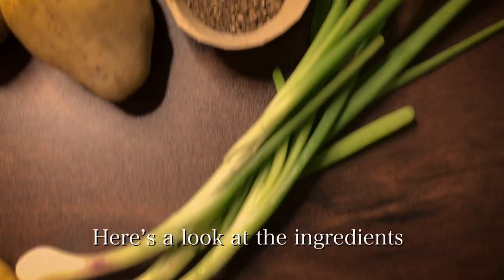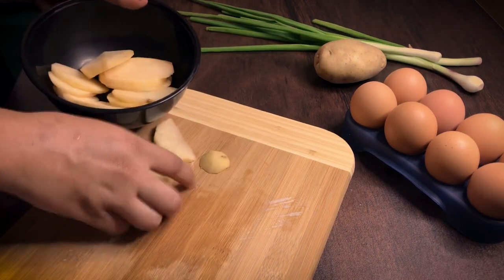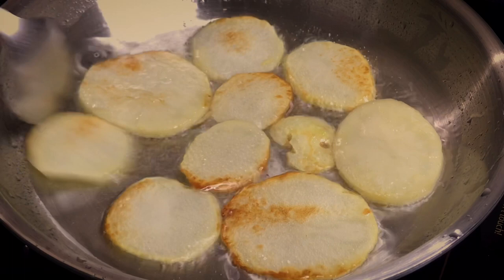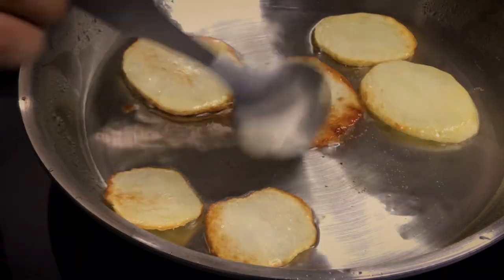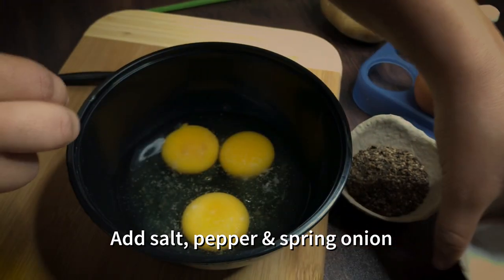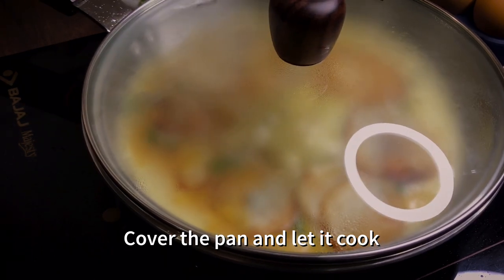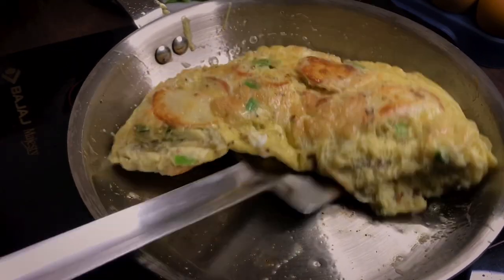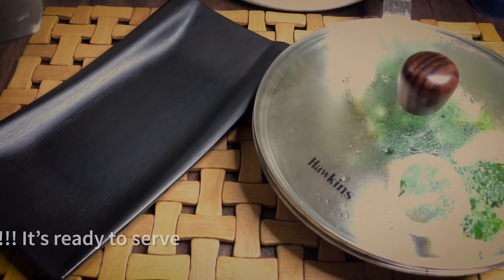Crispy Spinach Potato Omelette Recipe | Tasty Breakfast | Comfort Food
This will help you get the best tried and tested products and give me a tiny bit of commission. It's a win for the both of us:

Stainless Steel Induction Compatible Frying Pan

Stainless Steel Tea Pan

Stainless Steel Induction Compatible Deep Kadhai (Deep-Fry Pan)

Stainless Steel Utility Tong, Lemon Squeezer & Grater

Hand Blender

Silicone Spatula Set

Measuring Spoon Set

Porcelain Side Plate (Black)

Snack Platter

Glass Bowl Oven and Microwave Safe

LED Ring Light with Stand

DJI OM 4 - Handheld 3-Axis Smartphone Gimbal Stabilizer

52-Litre Oven Toaster Grill (Black)

Philips Food Processor, Mixer, Grinder (4 jars)

You can easily view the Subtitles in your native language via the below navigation:
• YouTube mobile app:
- Tap the three dot icon in the upper right corner of the video
- Click on Captions (CC)
- Select the type of captioning you prefer (your language)

• YouTube Desktop view:
- You can turn on the Subtitles by clicking on the Settings icon at the bottom right of the video
- Select Subtitles / CC and set your preferred language
I love experimenting with food. This video is a twist to a basic omelette with simple ingredients that just pair so well. Learn how to make the best omelette recipe and make eggs fun to have for breakfast. If you have these ingredients handy, head right in to your kitchen and cook along with me.😊

Ingredients:
Potato
Eggs
Salt & pepper
Spring onion
Fried spinach leaves
Cheese
Oil

Spinasie-aartappelomelet Omeletë me patate me spinaq عجة البطاطس بالسبانخ Ispanaqlı Kartof Omleti পালং আলুর অমলেট lette 菠菜土豆煎蛋 Omlet od krumpira sa špinatom Omeleta ze špenátových brambor Spinat kartoffelomelet Omelet met spinazie en aardappel Spinach Potato Omelette Omelette aux pommes de terre aux épinards Spinat-Kartoffel-Omelett Ομελέτα πατάτας σπανάκι חביתה תפוחי אדמה תרד पालक आलू आमलेट Spenót burgonya omlett Omelet Kentang Bayam Omelette Prátaí Spionáiste Frittata Di Patate Con Spinaci ほうれん草のポテトオムレツ ಪಾಲಕ ಆಲೂಗಡ್ಡೆ ಆಮ್ಲೆಟ್ ដំឡូងបារាំងអូល្វីសស្ពៃខ្មៅ 시금치 감자 오믈렛 Omeleta Kartolê Spînax Шпинат Картошка Омлети ມັນຕົ້ນ, ທຽມກັບຜັກຫົມ Omelette ovy epinara Omelet Kentang Bayam ചീര ഉരുളക്കിഴങ്ങ് ഓംലെറ്റ് पालक बटाटा आमलेट Бууцайны төмсний омлет ဟင်းနုနွယ်ရွက်အာလူး Omelette Spinatpotetomelett ପାଳଙ୍ଗ ଆଳୁ ଓମଲେଟ୍ | املت سیب زمینی اسفناج Omlet ze szpinakiem i ziemniakami Omelete De Batata De Espinafre ਪਾਲਕ ਆਲੂ ਆਮਲੇਟ Omletă cu cartofi cu spanac Омлет со шпинатом и картофелем Омлет од кромпира од спанаћа නිවිති අර්තාපල් ඔම්ලට් Špenátová zemiaková omeleta Tortilla de patatas y espinacas Mchicha wa Viazi Omelette Spenatpotatisomelett கீரை உருளைக்கிழங்கு ஆம்லெட் బచ్చలికూర ఆమ్లెట్ ไข่เจียวมันฝรั่งผักโขม Ispanaklı Patatesli Omlet Омлет із картоплі зі шпинату پالک آلو آملیٹ Ismaloq kartoshka omleti Trứng tráng khoai tây cải bó xôi